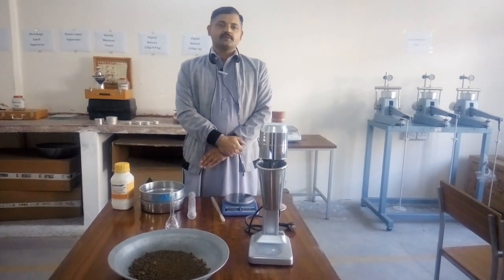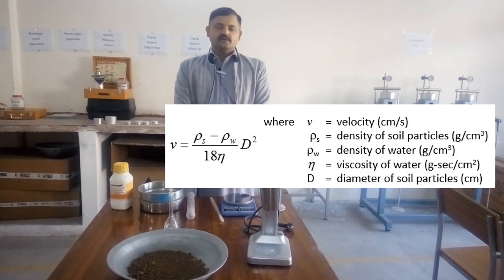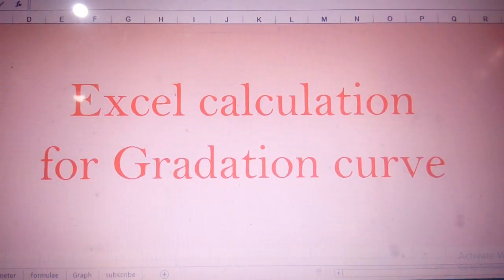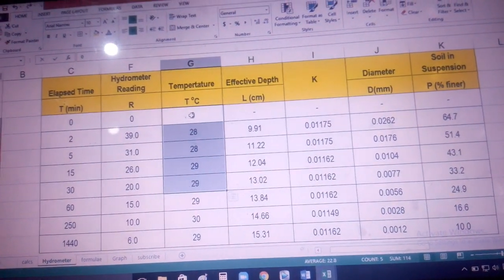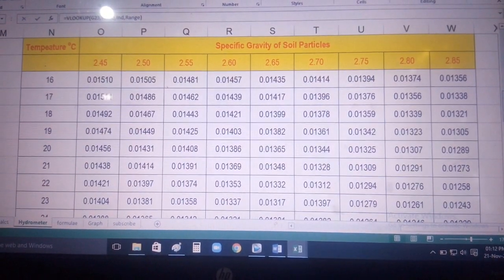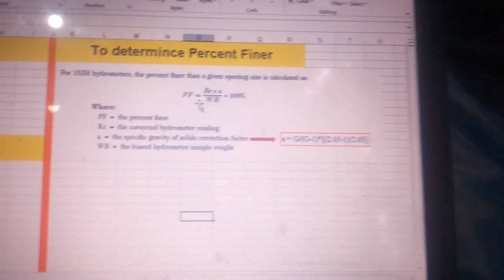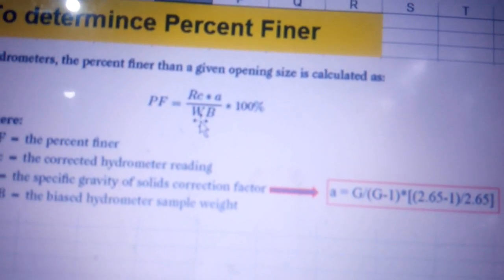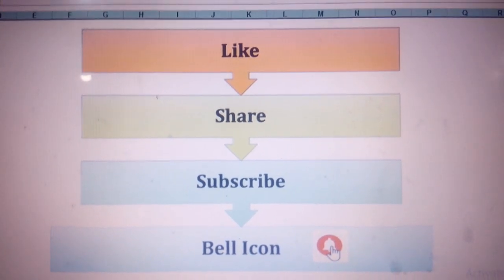Hydrometer Analysis of Soil| Procedure| Formulae| Calculations| Learners of civil engineering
In this video you will be able to learn the following about hydrometer analysis of soil
1. ASTM code
2. Stoke's law reference
3. Procedure
4. Equipment
5. Formulae
6. Excel Calculations
7. Plotting Gradation curve